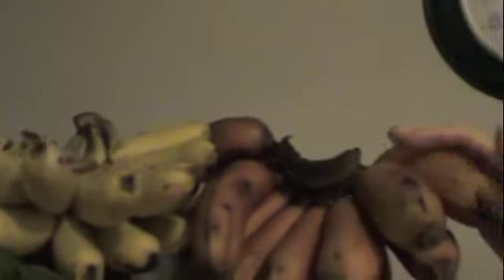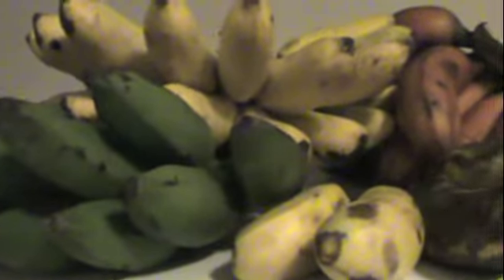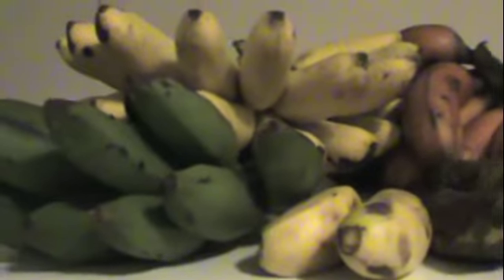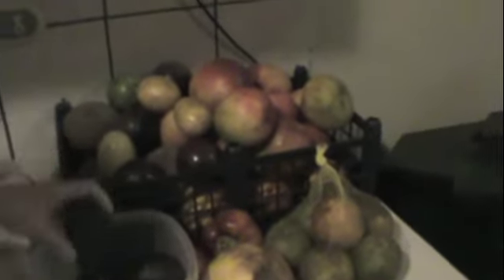New Fruit to Try~ Fresh Mamey!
Costa Rica sure has some good fruit!!
I LOVE Mamey!
If you ever get the chance, Try some!
I'm sure you will like it~